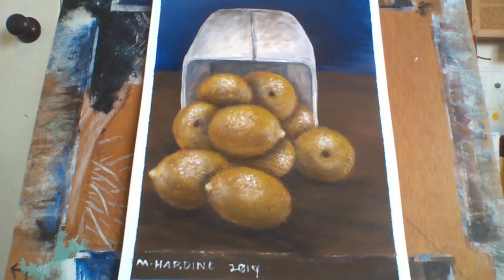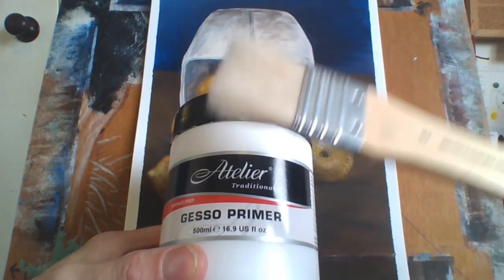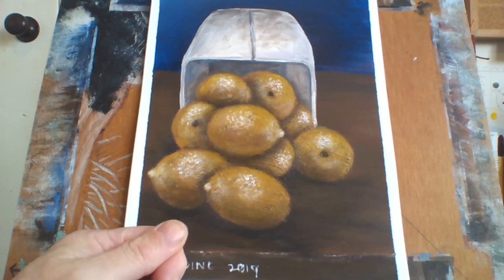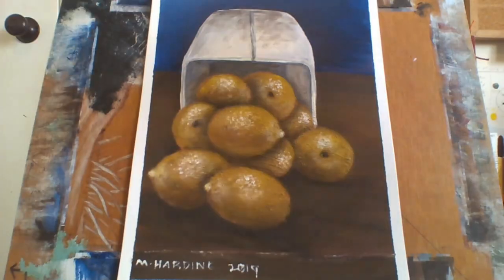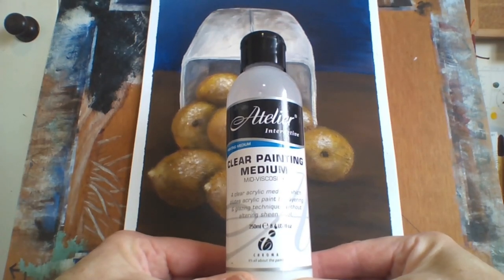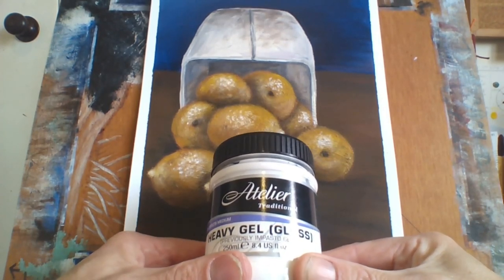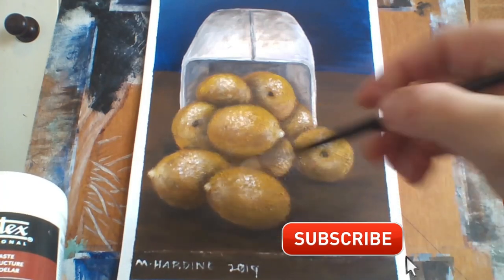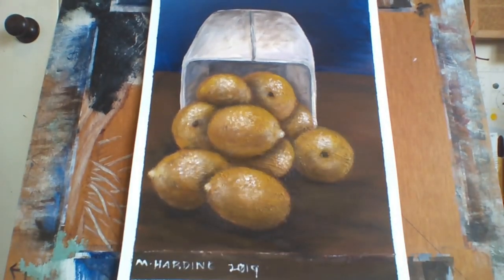"My Mediums I use for acrylic Painting" / Acrylic Painting / Marcel Harding Art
In this video, I talk about My Mediums I use for acrylic Painting and how and when to apply them.